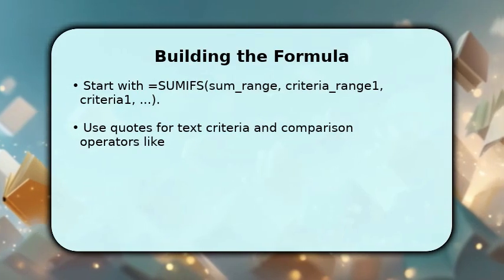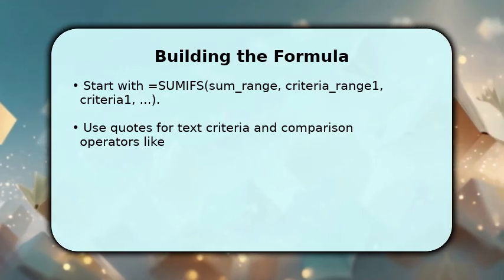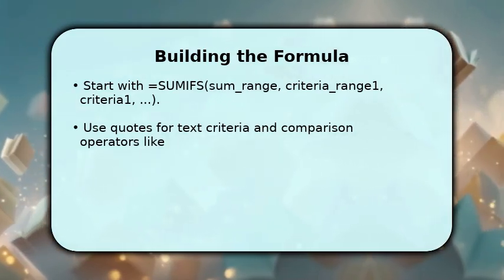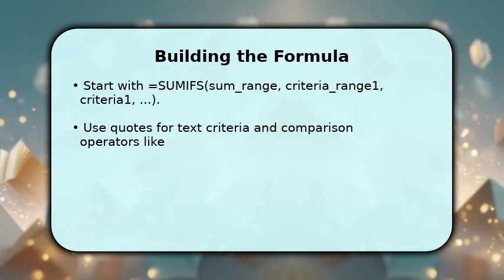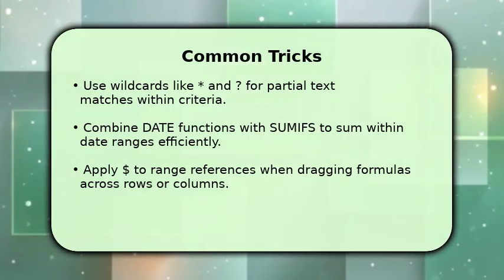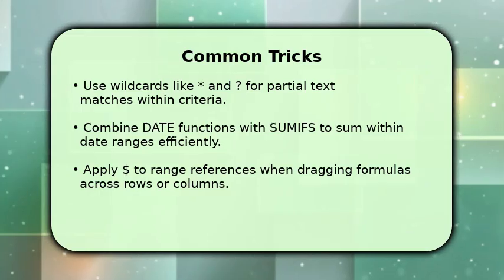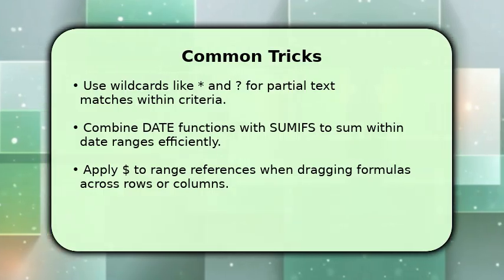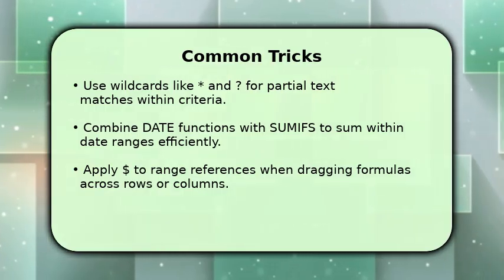How to Use Sumifs Google Sheets (updated)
How to Use Sumifs Google Sheets (updated) | 🔒 Surfshark VPN Deal — Stay private and secure. $1.99/mo + 3 Months Free ▸

Learn the step-by01 how to use SUMIFS function in Google Sheets with practical examples and tips for data analysis. This video will guide you through setting up multiple criteria, handling errors effectively, and optimizing your spreadsheets.

SUMIFS Google Sheets tutorial, data analysis using SUMIFS function, Google Sheets step-by-step guidance, multi-criteria in Excel formulas, optimize data with conditional formatting